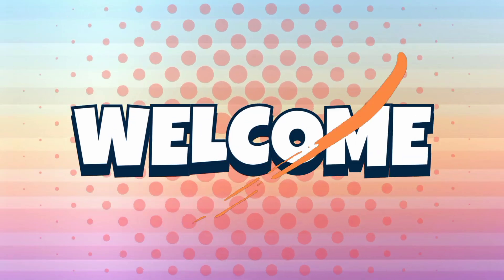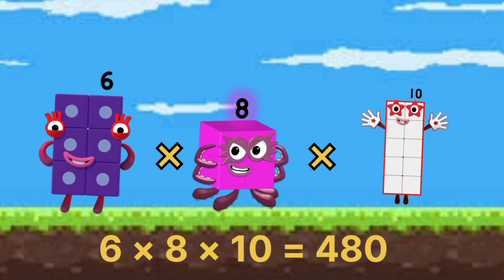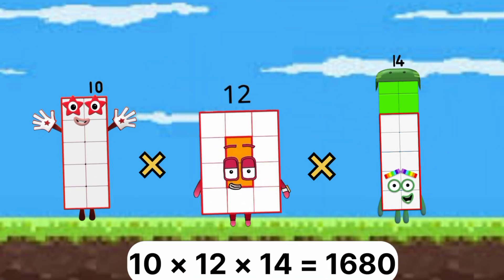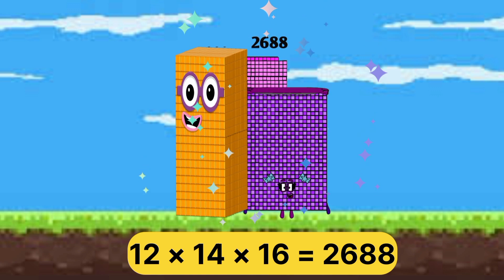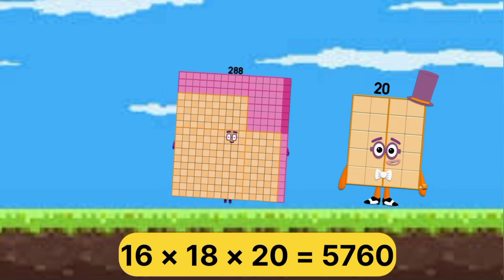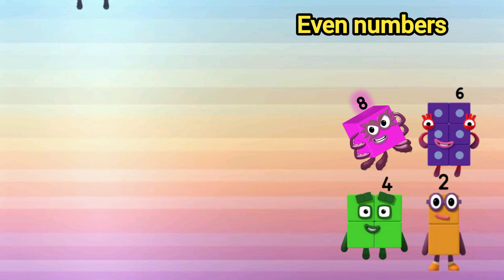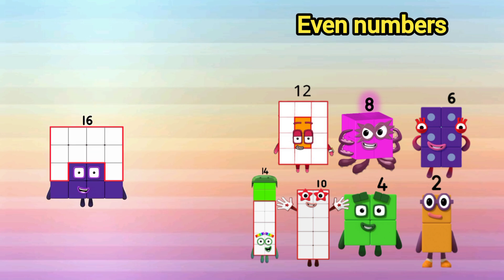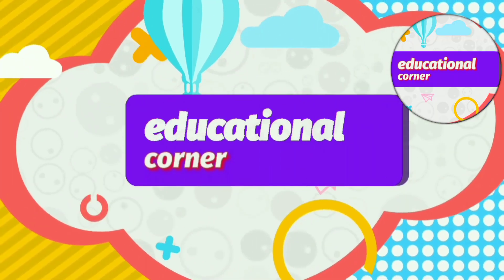Numberblocks Triple Multiplication of even numbers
💫Welcome to Educational Corner! In this fun and engaging episode, your child can learn triple multiplication of even numbers,with the help of their favorite Numberblocks characters (created with fun PNGs) to make math learning exciting and easy.
channel handle:🌟@Educationalcorner110